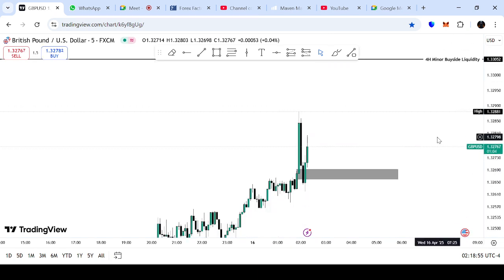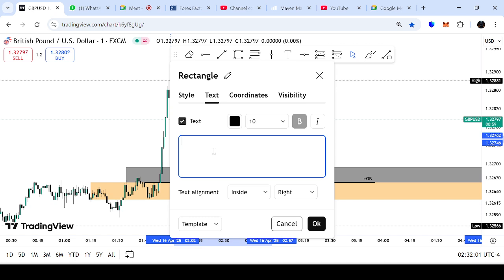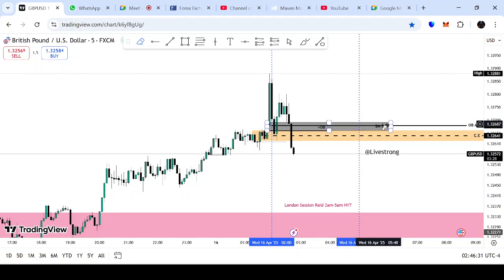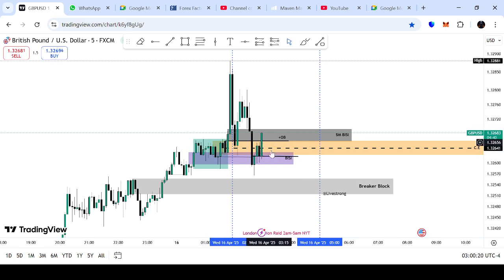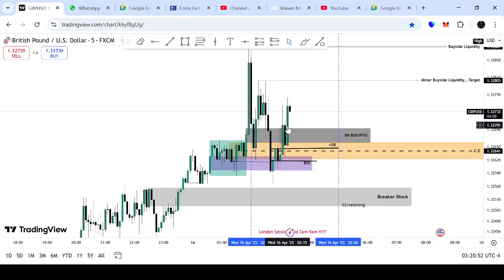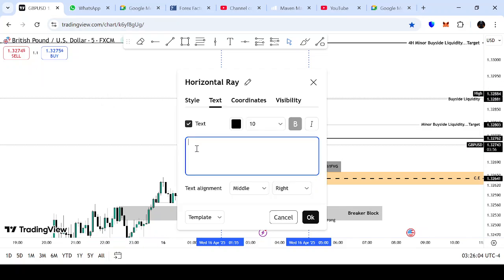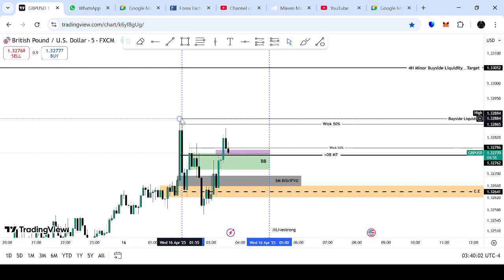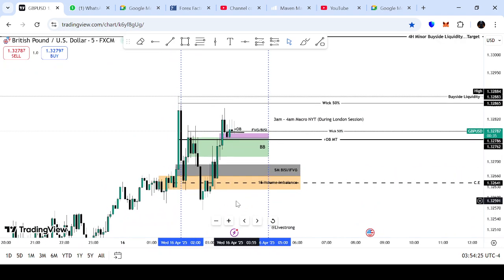2025 Mentorship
London Session Raid Price Delivery.